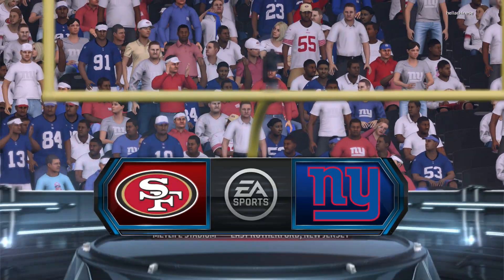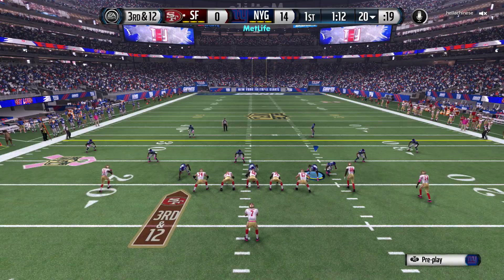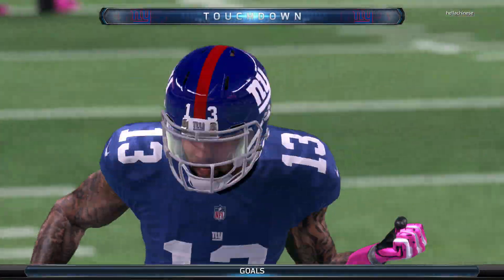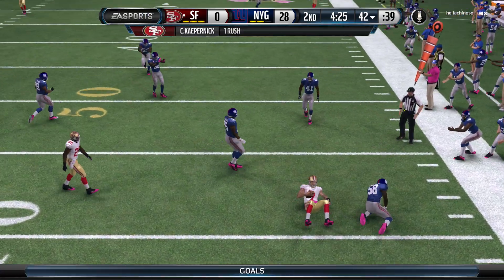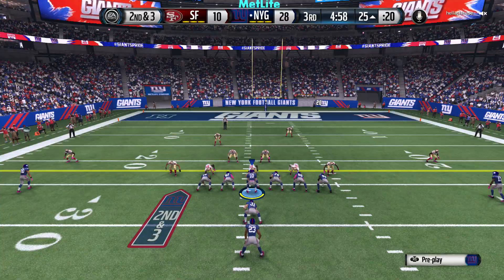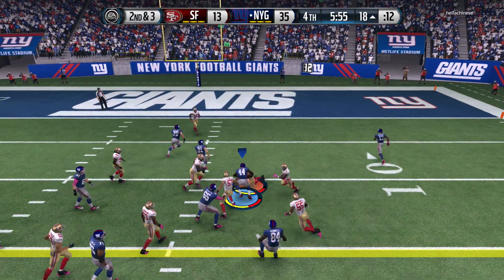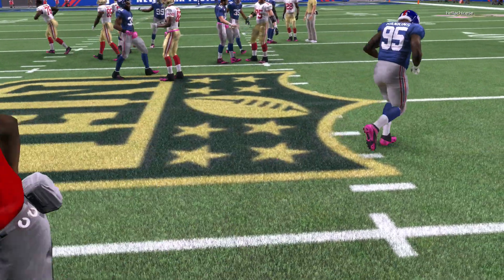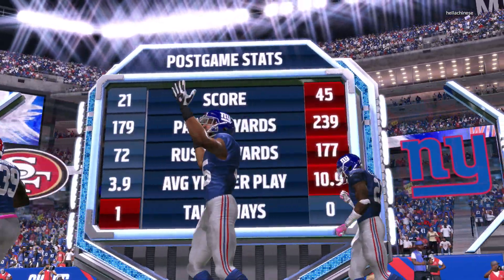Week 5 TML Giants vs 49ers